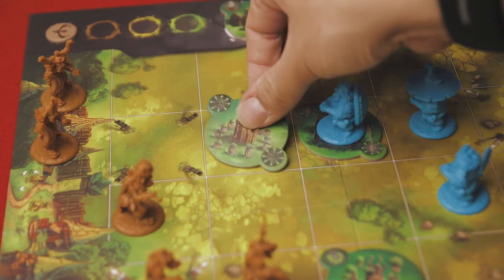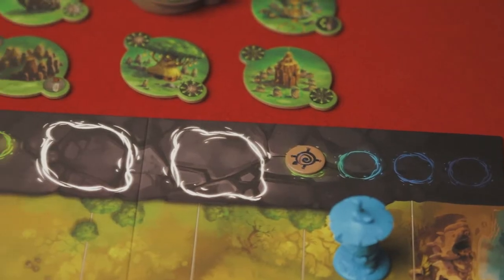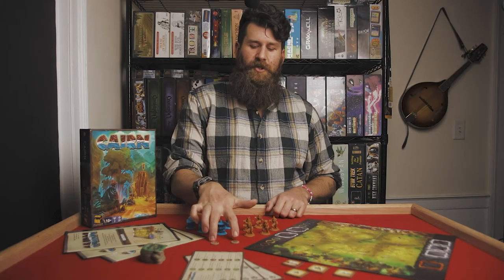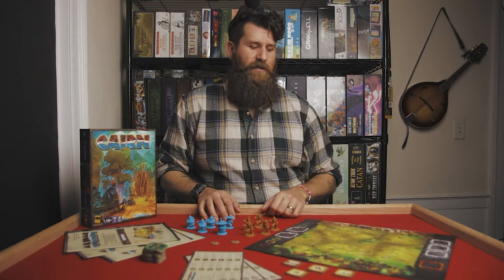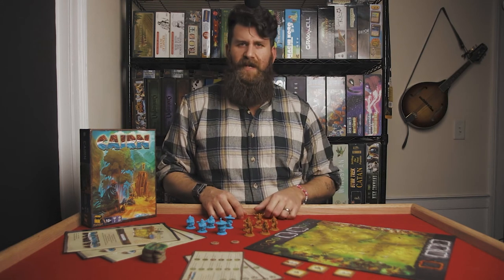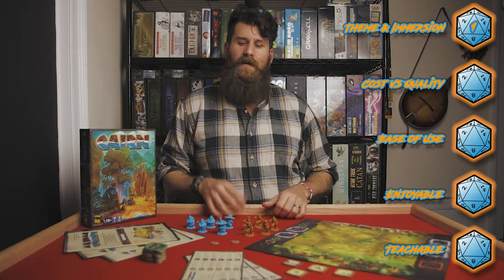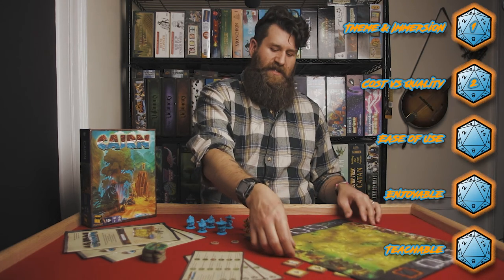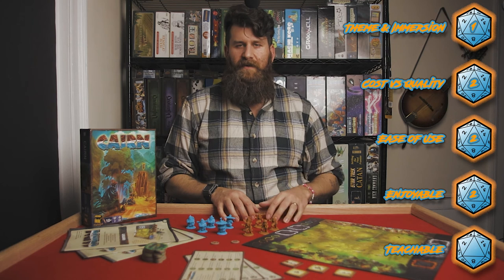DRUID RUGBY CHESS | Cairn Review and How To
Cairn is a delightful game for 2 players, designed by Christian Martinez and Published by Editions Matagot. The game sees players taking on the role of competing shamanistic tribes during the annual spring awakening tradition. Players will move, jump, and summon their shamans around the board while attempting to banish enemy shaman and build powerful megaliths in order to score points. This game is easily one of the best head to head abstract board games out there.

Tune in to Twitch.tv/HowToRollDice

Also check out HOW TO ROLL DICE on

Twitter.com/HowToRollDice
Facebook.com/HowToRollDice
Instagram.com/HowToRollDice